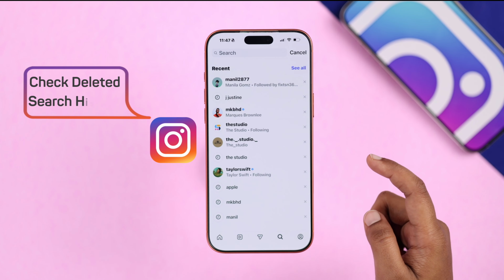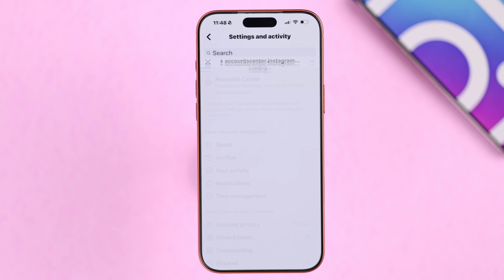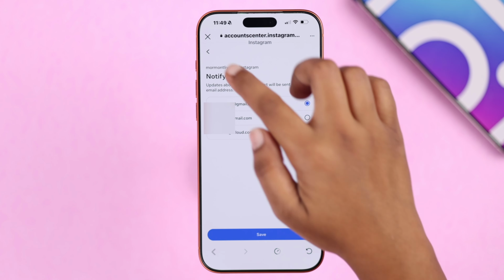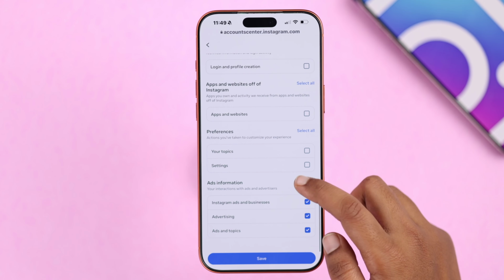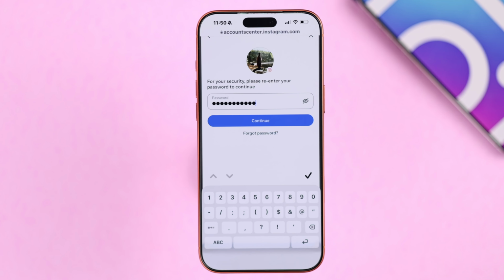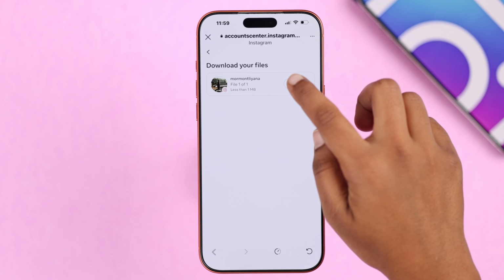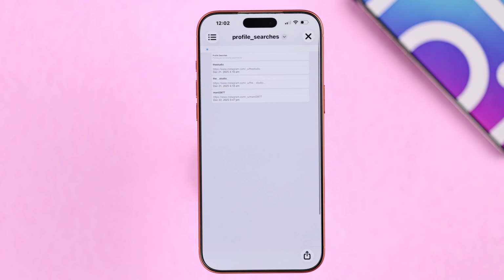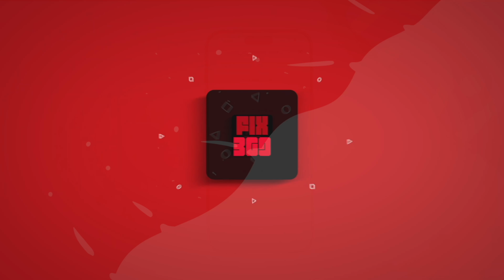How To Check Deleted Search History On Instagram! [Step by Step Guide]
Want to know how to check deleted search history on Instagram in 2026 when you immediately regretted clearing the recent search history?

Whether you accidentally deleted a search or want to recover a profile you can’t remember on Instagram, looking for a step-by-step guide on how to see it? You've come to the right video. Simply follow the 3-step beginner's guide to view deleted search history on Instagram using the official data export method swiftly.

0:00 Intro: Check Deleted Search History On Instagram
0:08 Step 1: Export Instagram Data
1:29 Step 2: Download and access export data from Instagram
1:53 Step 3: See deleted Search History